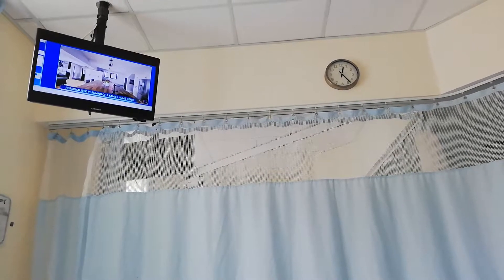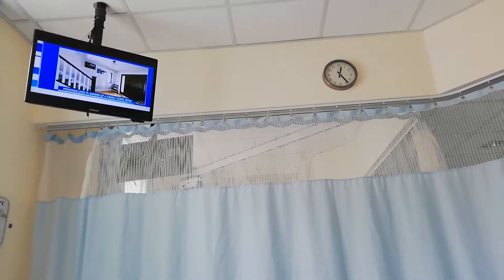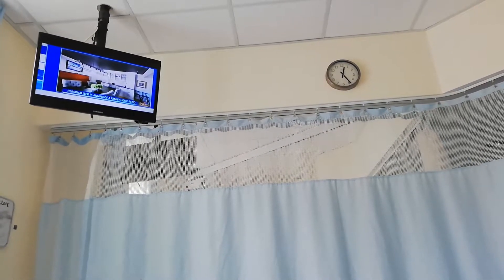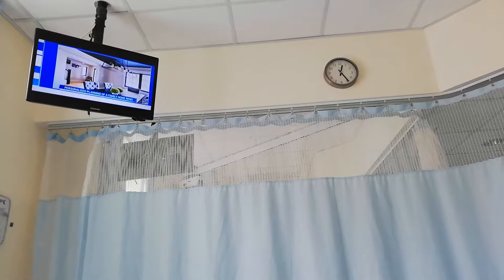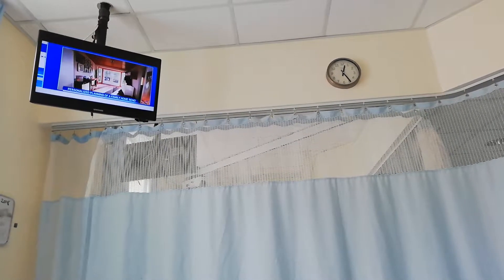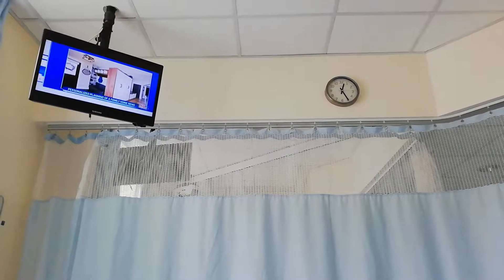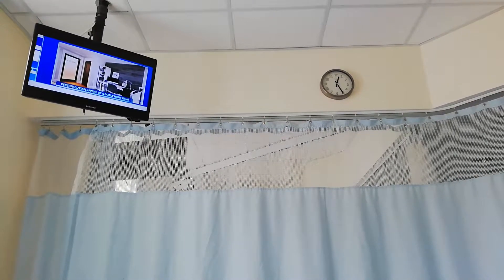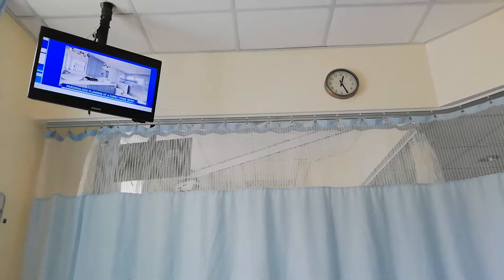LEANNE CUSACK - 11-28-18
CTV OTTAWA NEWS AT NOON - BLACK V-NECK DRESS AND MATCHING BELT
HAIR - LONG